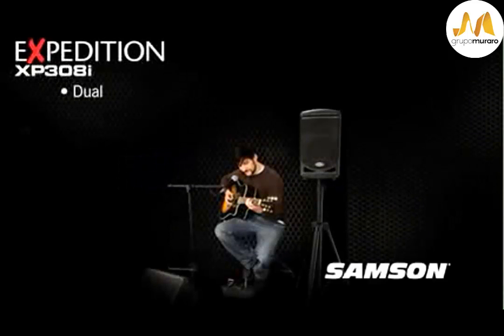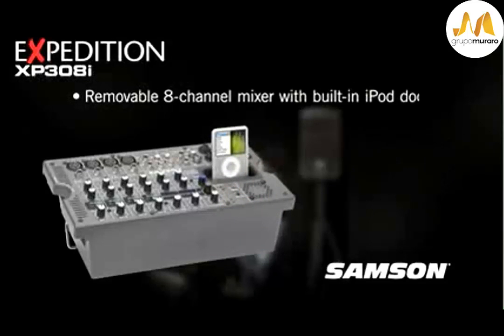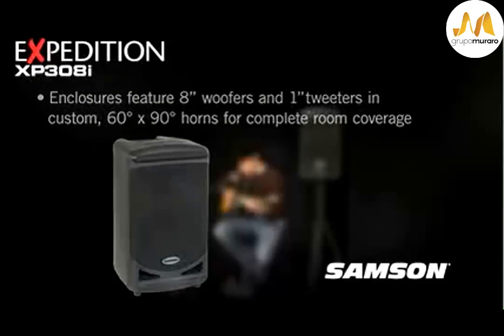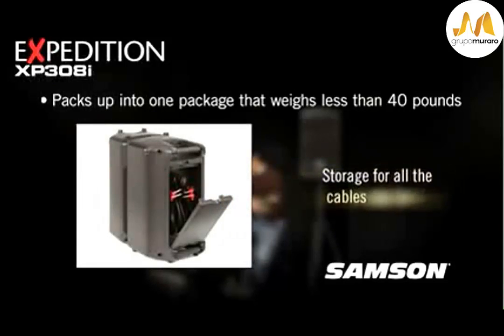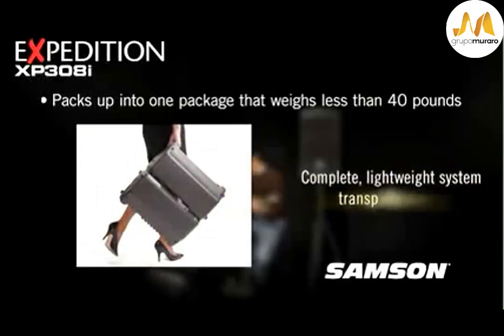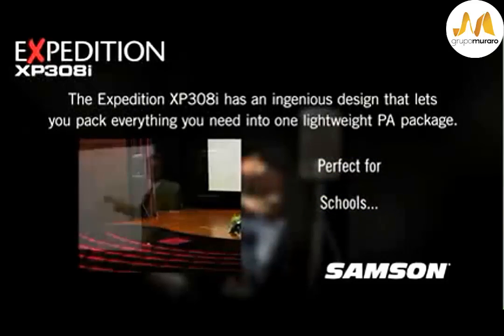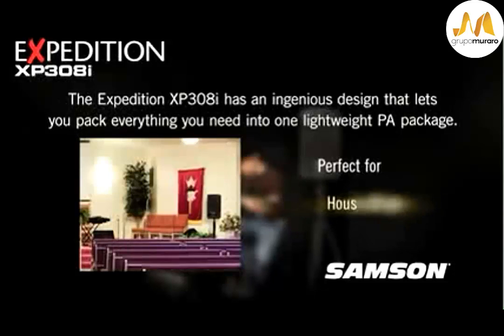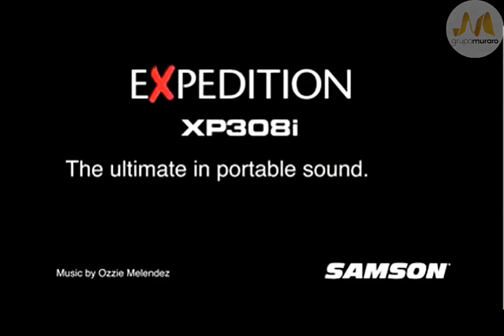Kit Sistema Portatil Xp308i - Grupo Muraro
Kit Sistema Portatil Xp308i

• Sistema compacto de PA composto por 2 caixas de 150 Watts e um mixer amplificado
• Amplificação classe D com 2 x 150 Watts RMS
• Woofer de 8"
• Driver de titânio de 1"
• Mixer com 4 canais mic-line 2 estéreos e doca para i-pod
• Equalização de 2 bandas nos canais
• Reverb nos canais de microfone
• Chave music-speech para equalização de sistema
• Led de 6 segmentos
• Saídas de monitor, rec out e master
• Sistema especial para armazenamento do mixer e cabos
• Dimensões: A=485 mm x L=510 mm x P=270 mm
• Cabos inclusos